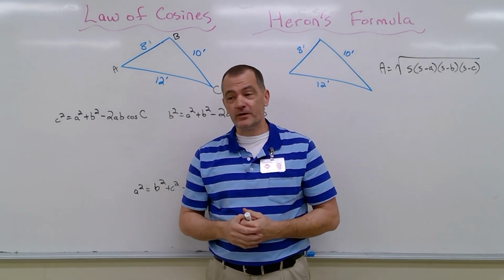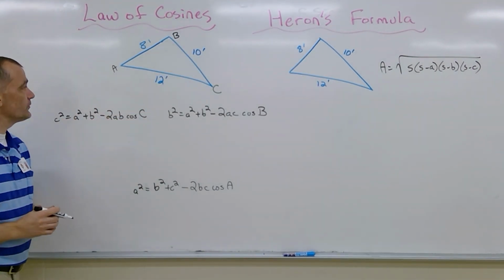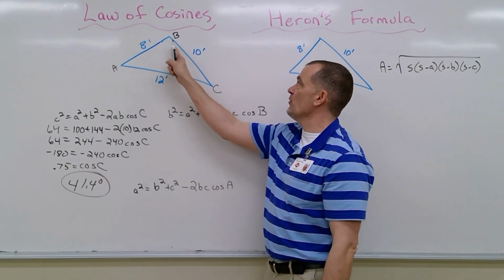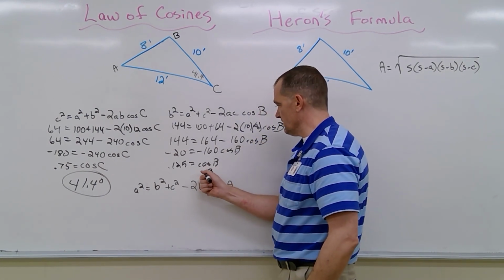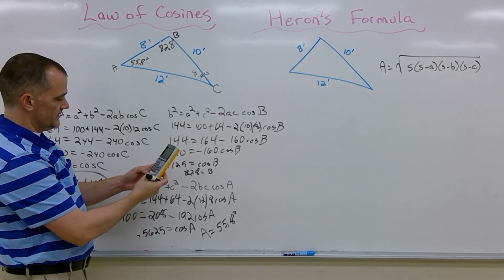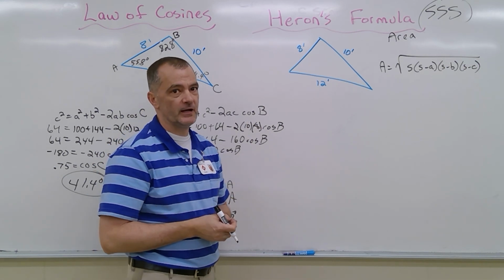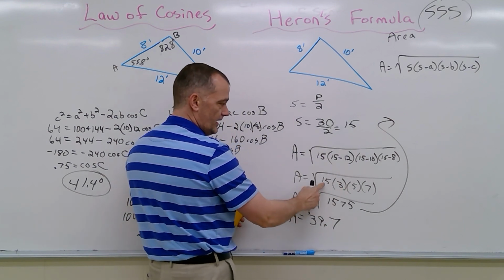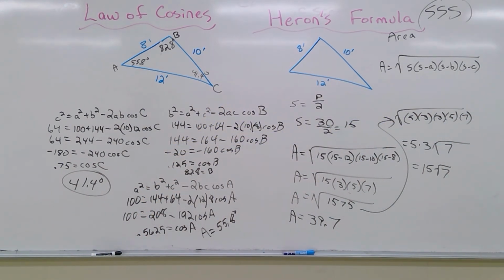Uncle Dan (Trigonometry) Law of Cosines and Heron's Formula (SSS)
A quick example of finding the three angles of a triangle using the Law of Cosines and then finding the area of the triangle using Heron's Formula.  It is all about SSS.